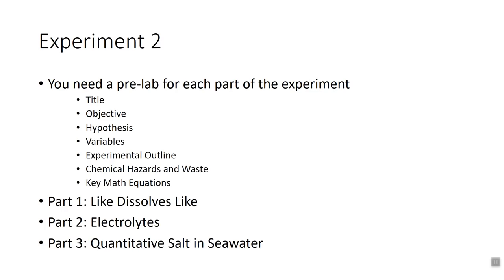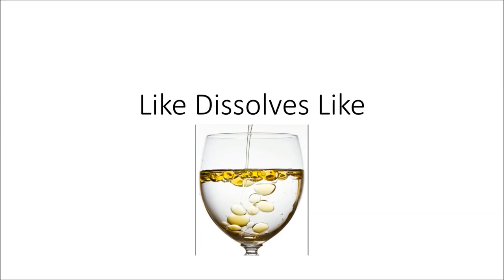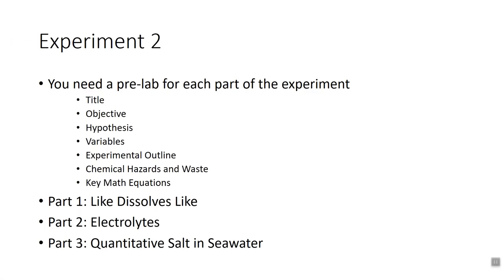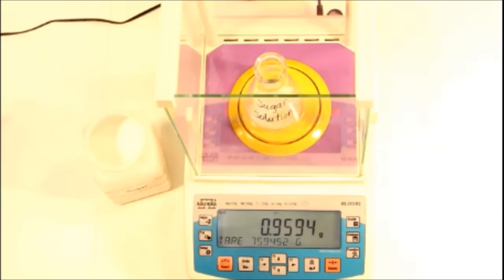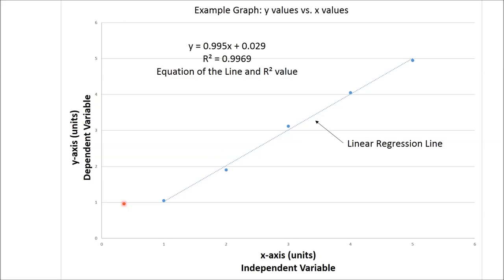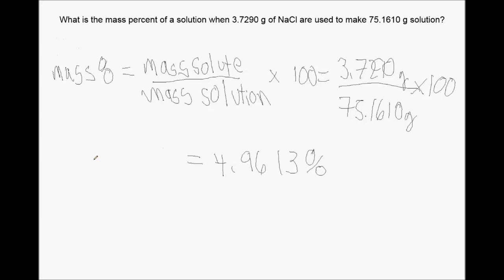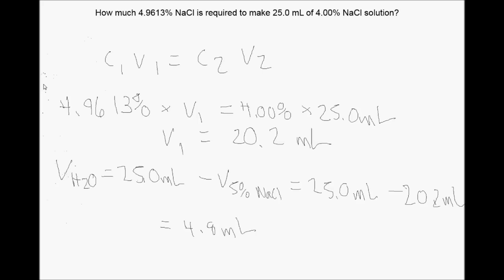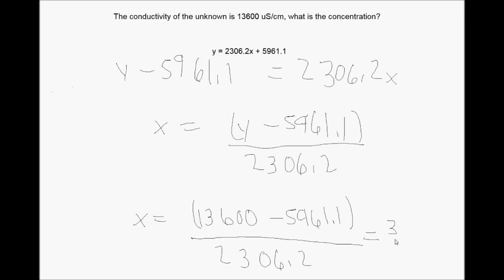Experiment 2 Pre-Lab Lecture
0:00 Introduction and "Like Dissolves Like"
10:02 Electrolytes and Comparing Sugar to Salt
14:43 Calibration Curves and Making Stock Solutions
22:56 Dilutions and Making Our Solutions
28:29 Putting Data in Excel and Analyzing Our Measurements